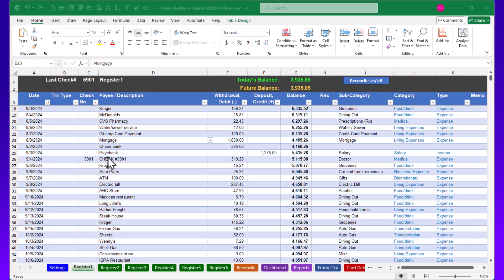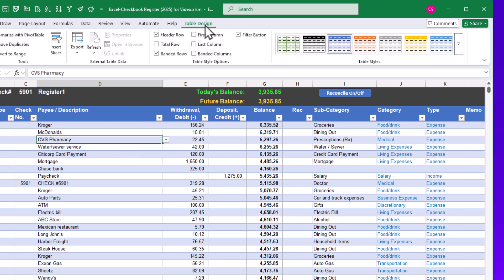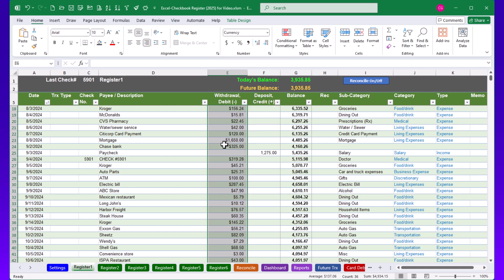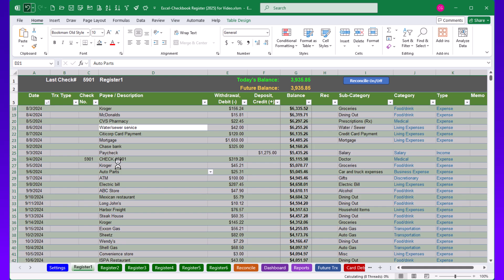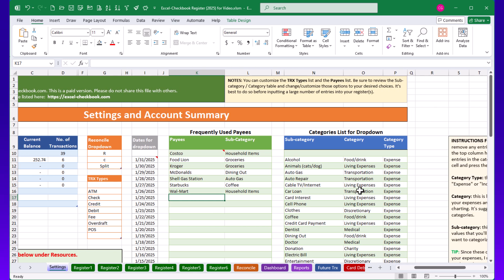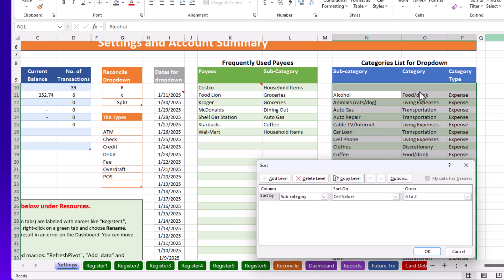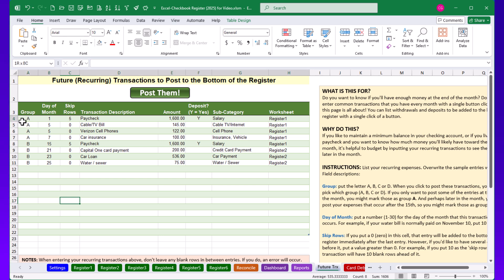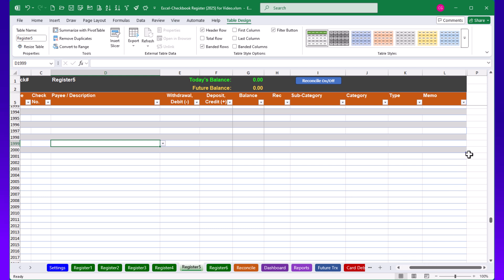Excel Checkbook - How to Safely Customize the Spreadsheet